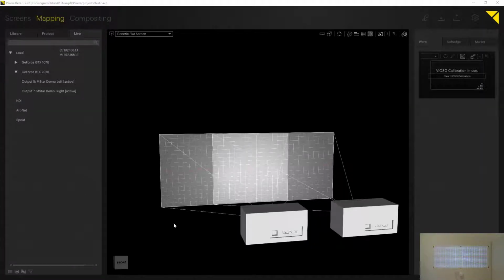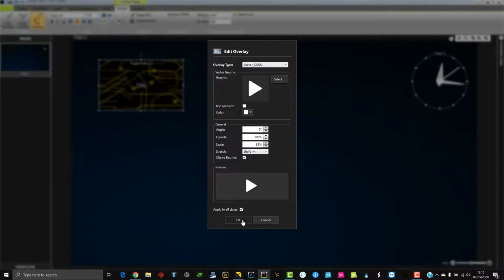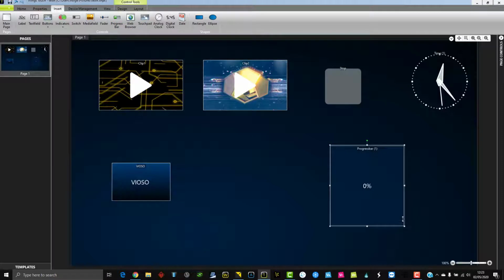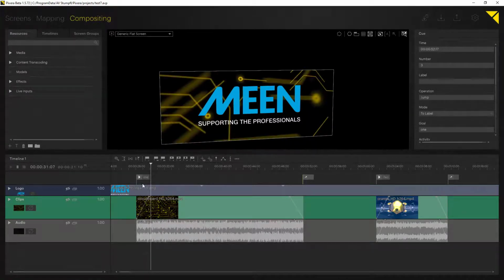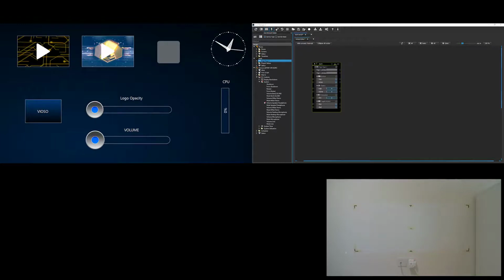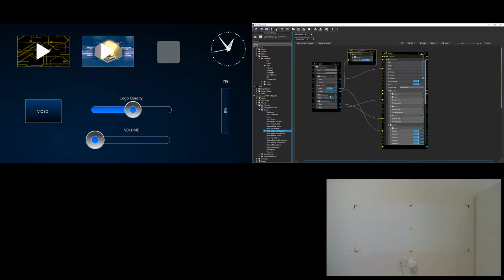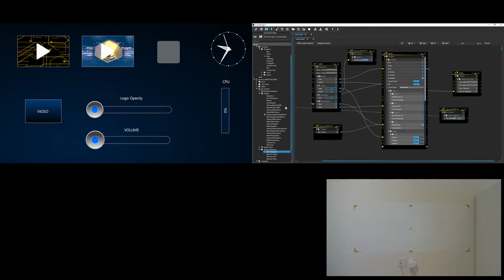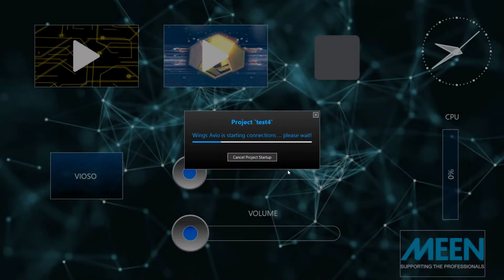PIXERA and AVIO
You want to control your Pixera Shows with a control tablet or web interface? Here is a short example how to use AVIO for Pixera.